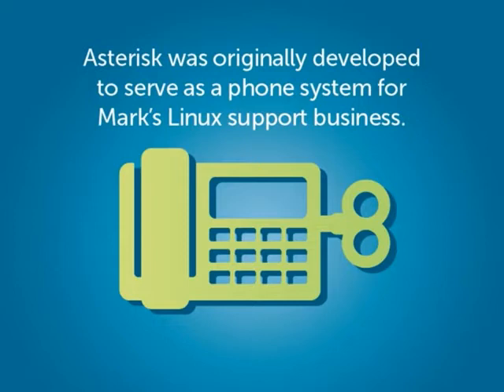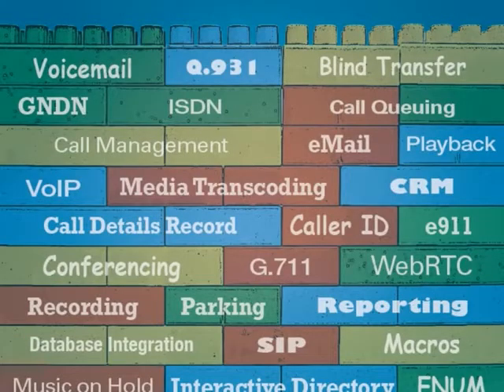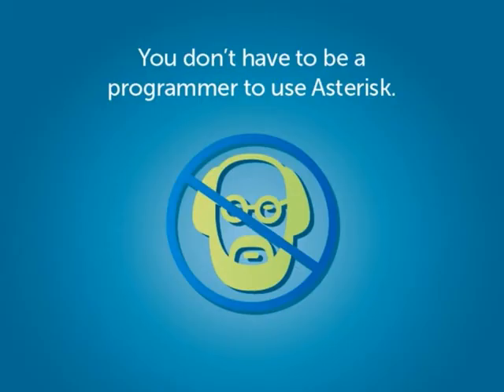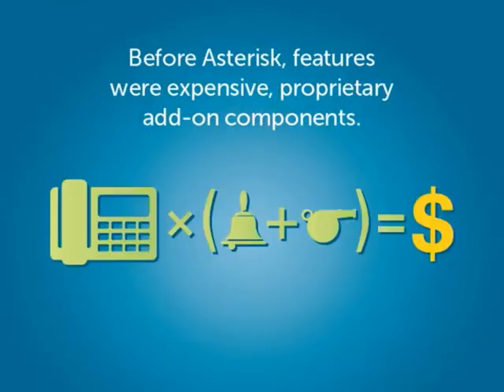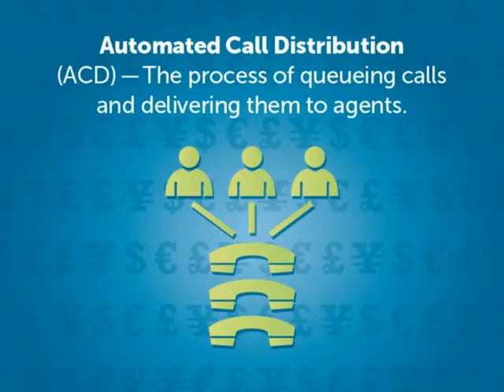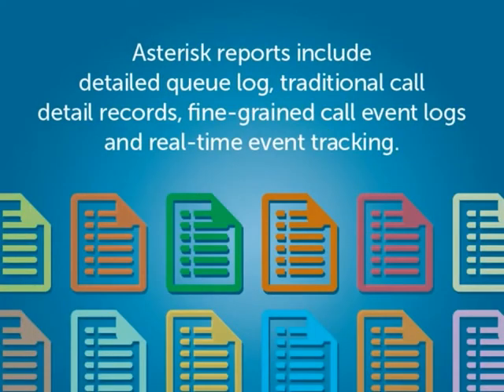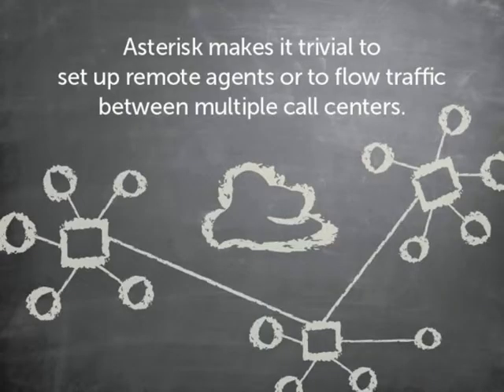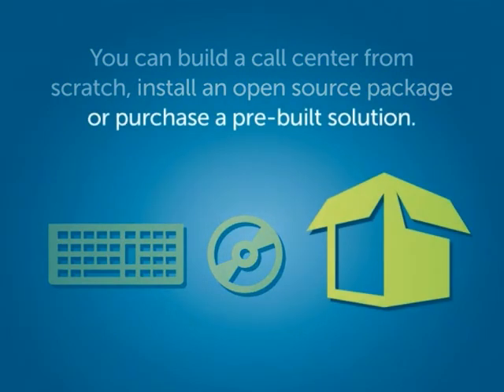Say Hello to Asterisk